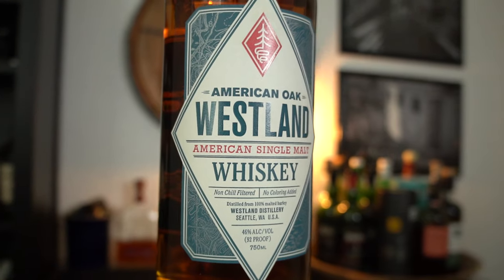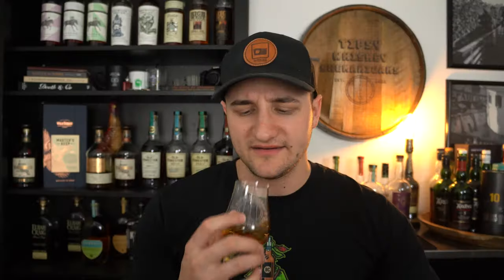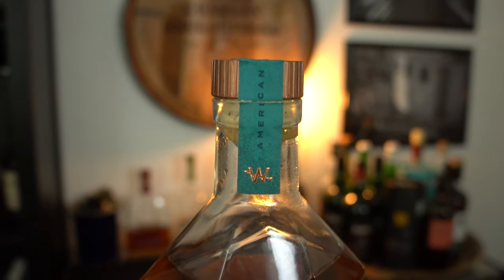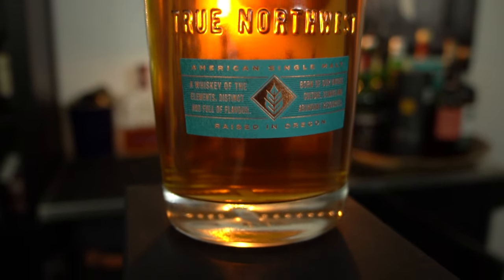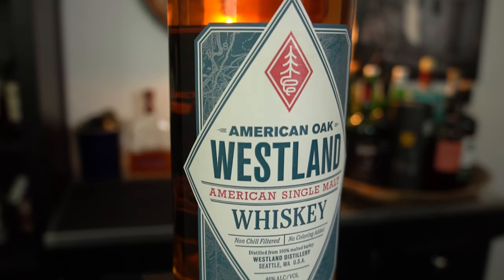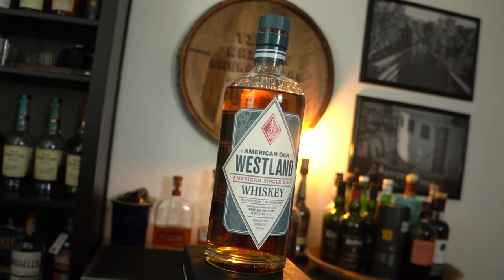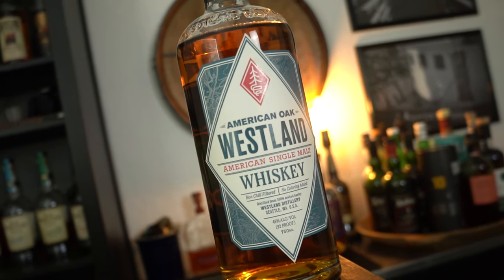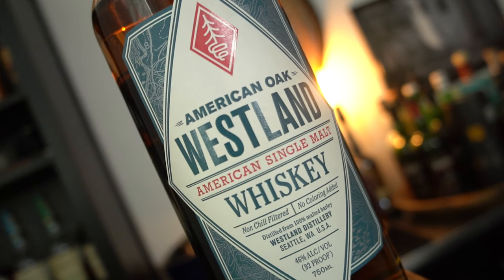Westland American Single Malt vs Westward American Single Malt, what's the better single malt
in this video we put Westland American Single Malt up against Westward American Single Malt to find out what's the better single malt?